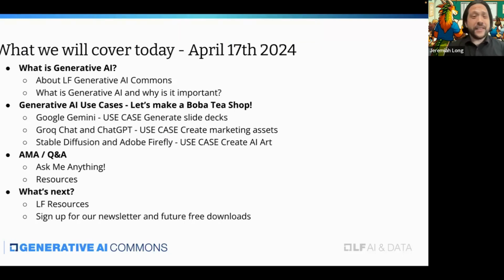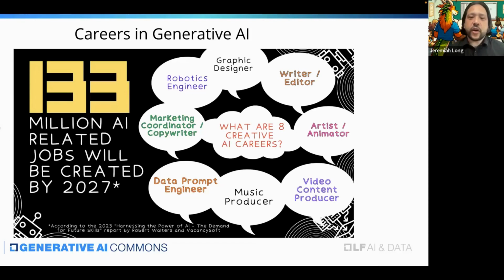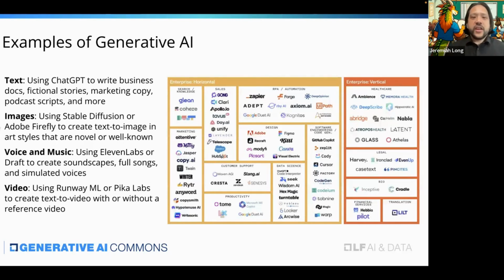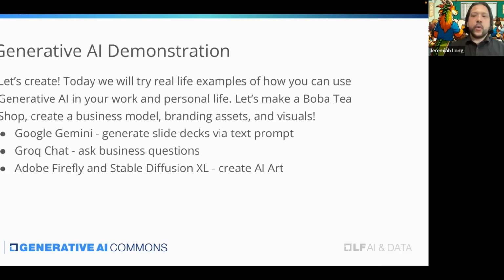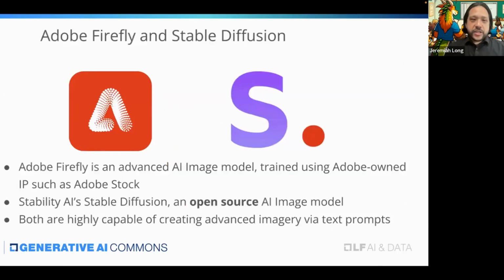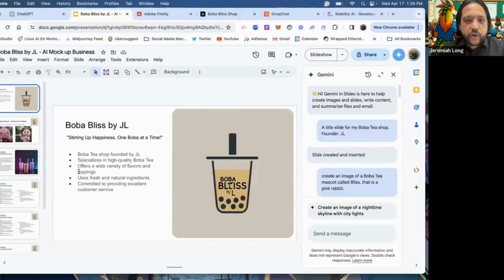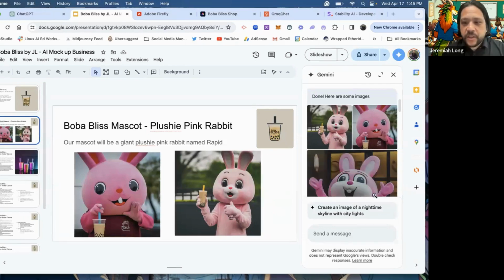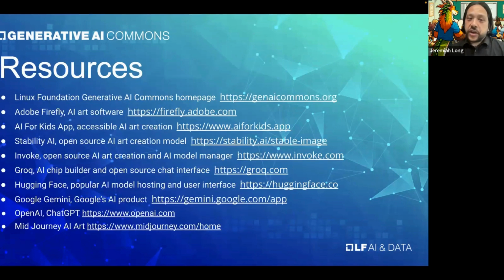Demystifying Gen AI mp4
In this Gen AI Commons webinar, learn about generative AI and why it is important. Using generative AI use cases, Jeremiah Long, Contributing Member of Generative AI Commons, Education & Outreach Committee, shows you how you can utilize generative AI in your work and personal life.